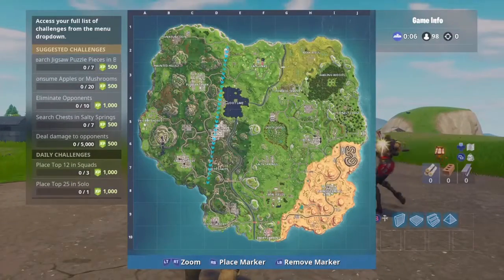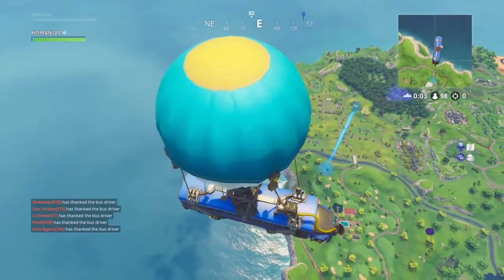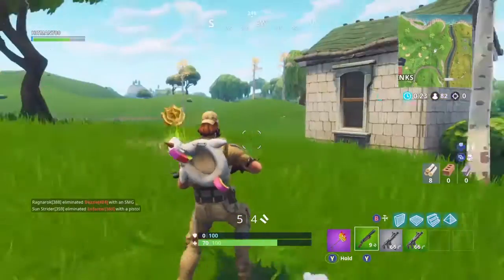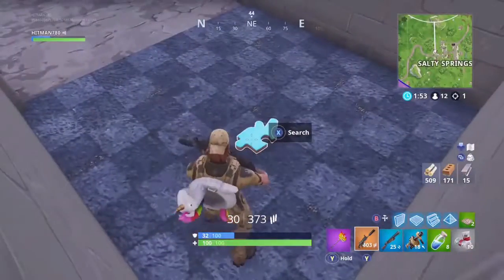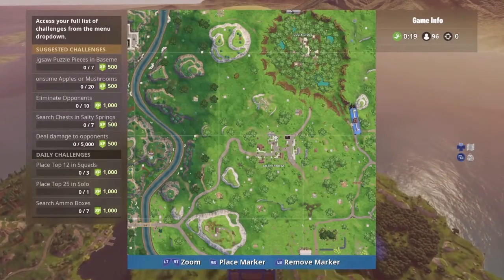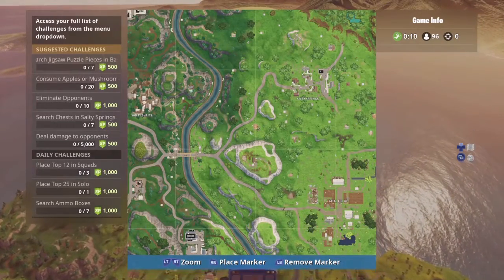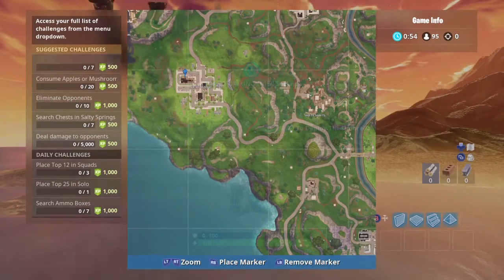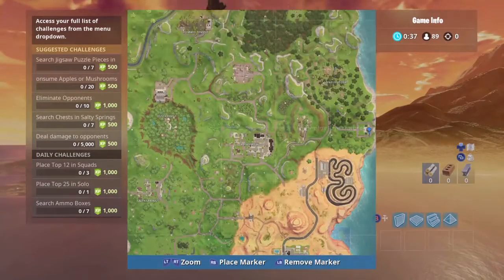Fortnite Season 5 week 10 Search between a covered bridge, waterfall and the ninth green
Search between a covered bridge, waterfall and the ninth green

Search Jigsaw Puzzles in basements